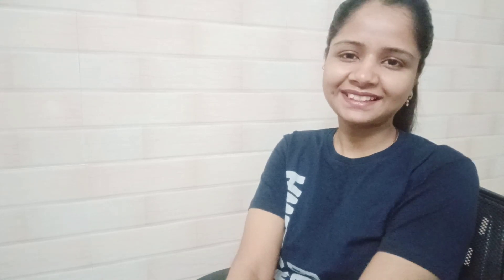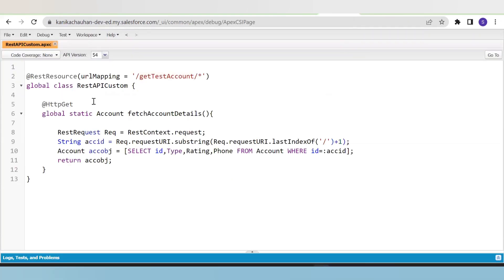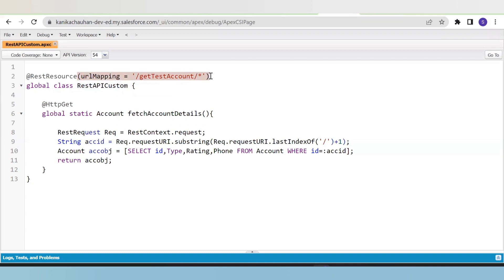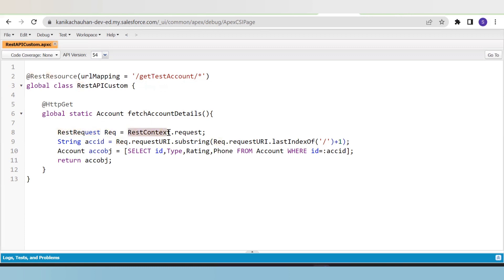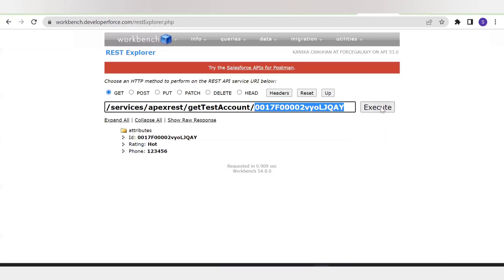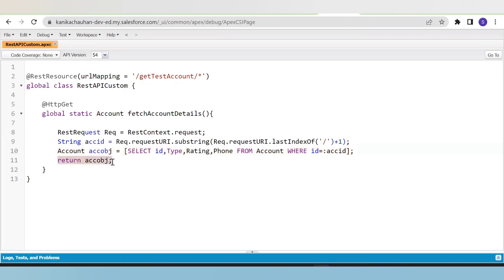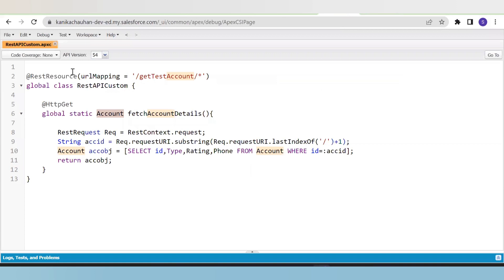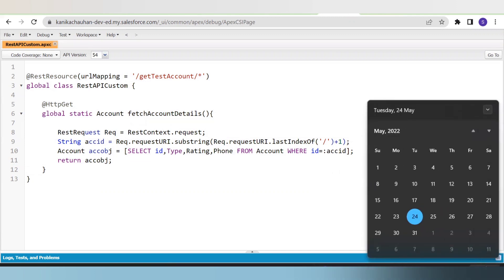Salesforce Integration - Part 2 | GET Method